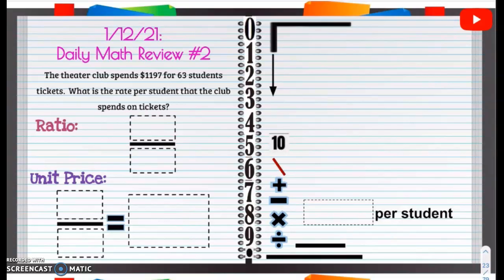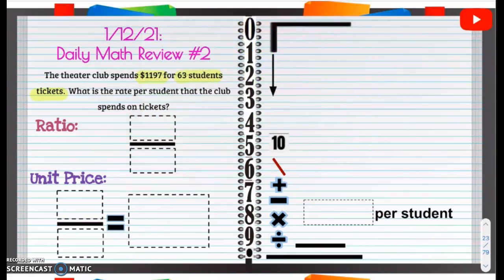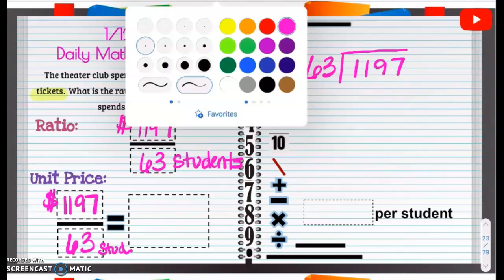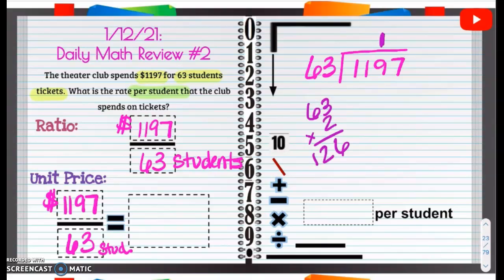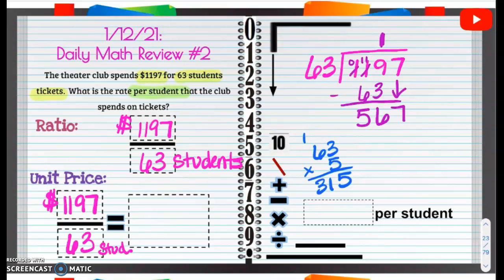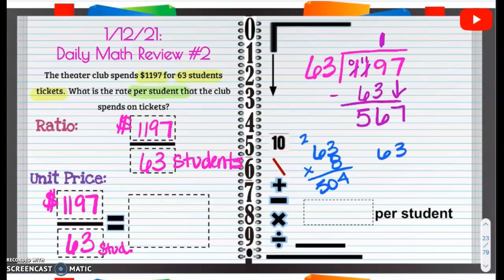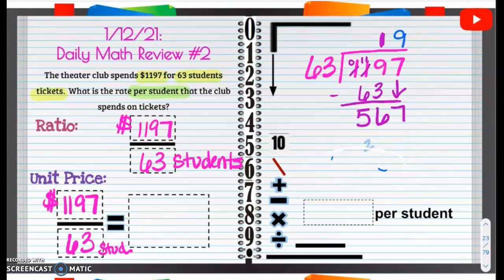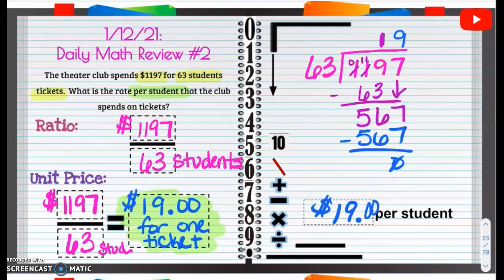1/12/21 DMR #2 - Schnaterbeck